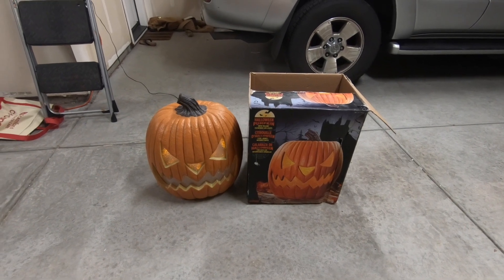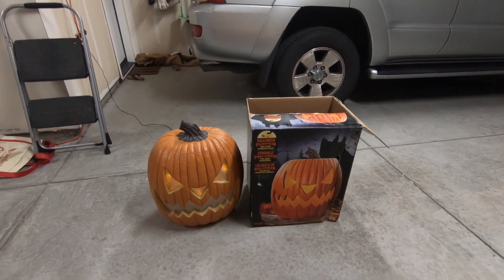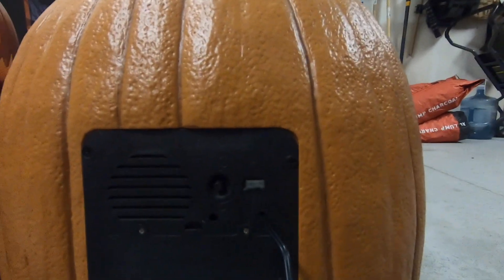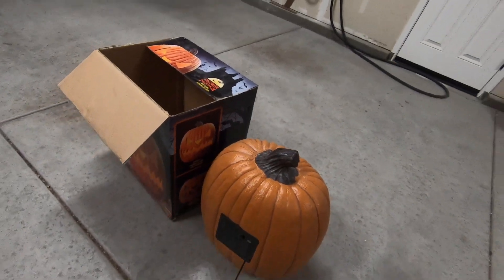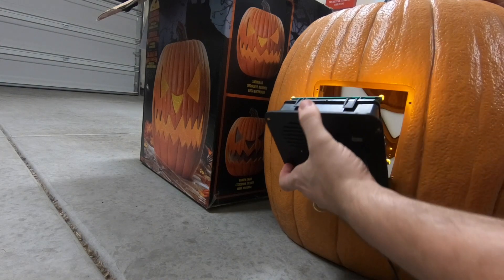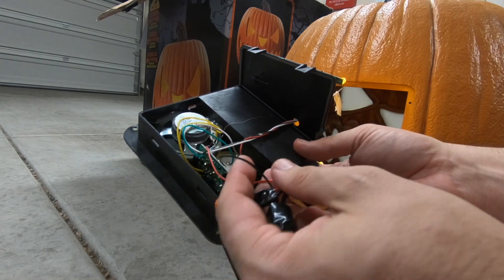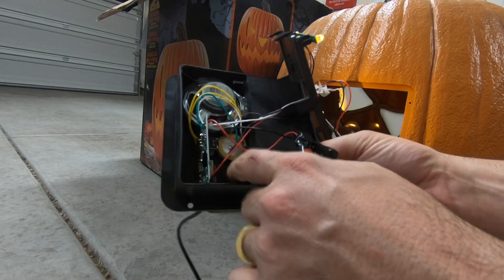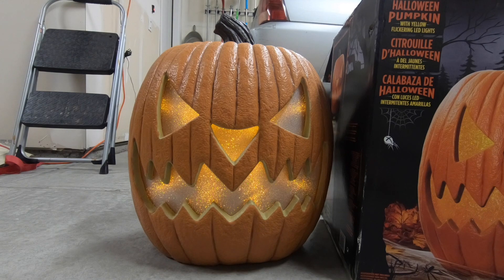Halloween Pumpkin from Costco (2018)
Halloween Pumpkin (2018 model) from Costco.  I open it up and wire it to use transformer power.